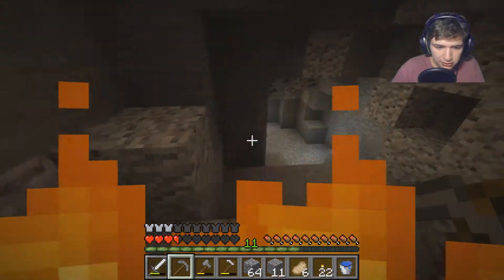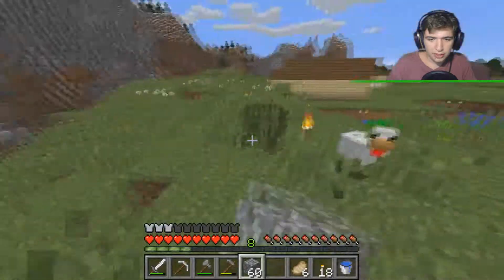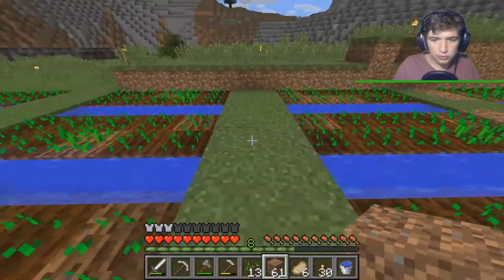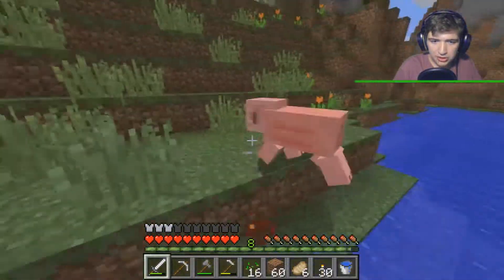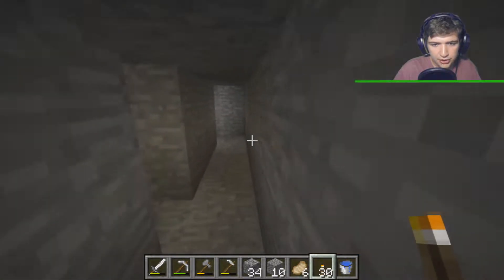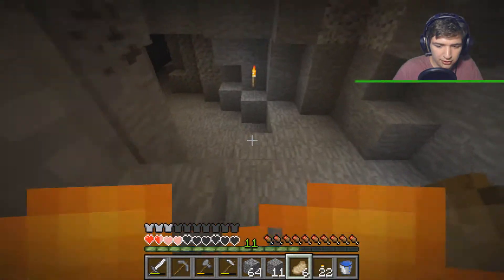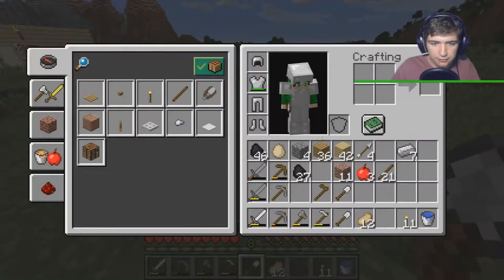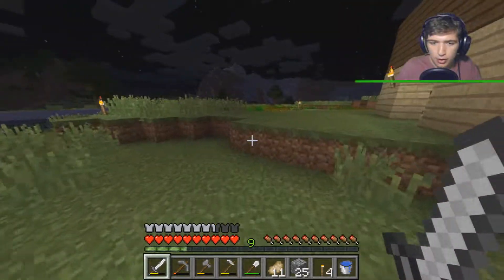Minecraft Gameplay Part 2 - My Giant Farm!!!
In this brand new funny video I am expanding my garden to a 3 families size garden xD expanding the mine and burned to ashes in lava!
I am starting to re plant the forest that was in the place my home is and starting to build a new house because some villagers have taken my square house and their not giving it back!!!

Description:

Minecraft is a sandbox video game created and designed by Swedish game designer Markus "Notch" Persson, and later fully developed and published by Mojang. The creative and building aspects of Minecraft enable players to build constructions out of textured cubes in a 3D procedurally generated world. Other activities in the game include exploration, resource gathering, crafting, and combat. Multiple gameplay modes are available, including a survival mode where the player must acquire resources to build the world and maintain health, a creative mode where players have unlimited resources to build with and the ability to fly, an adventure mode where players can play custom maps created by other players, and a spectator mode where players can fly around and clip through blocks, but cannot place or destroy any. The PC version of the game is noted for its modding scene, where a dedicated community creates new gameplay mechanics, items, and assets for the game.